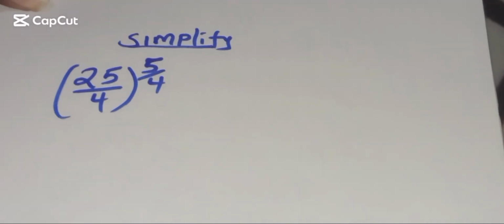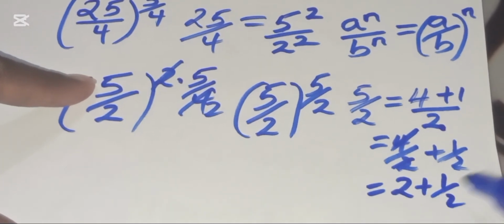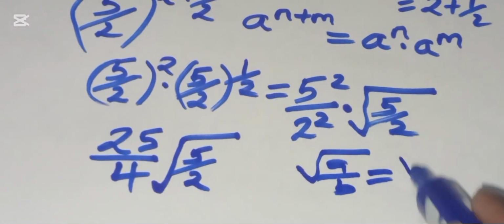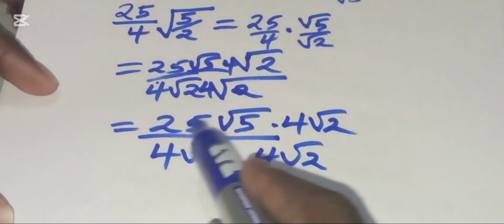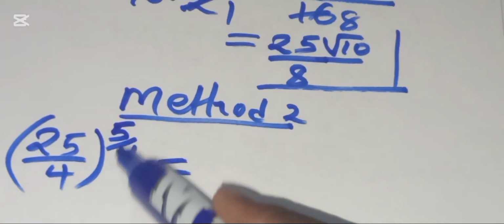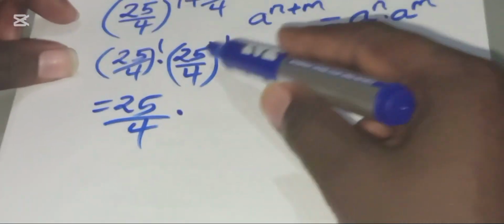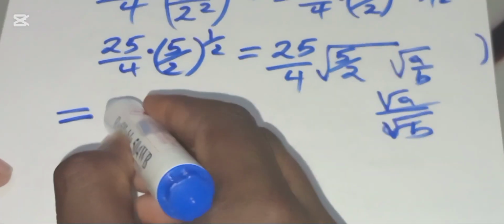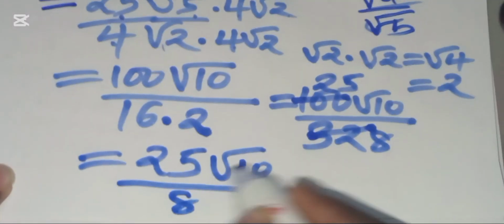Germany | A Nice Simplification Math Problem |Olympiad Maths Problem